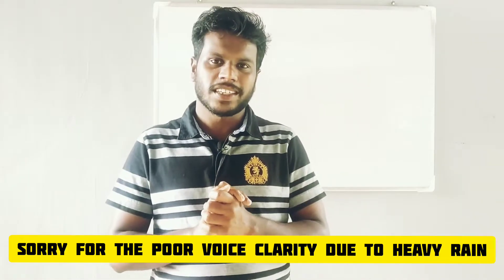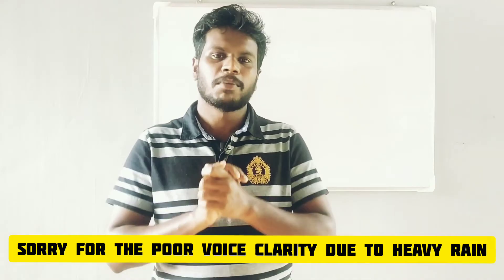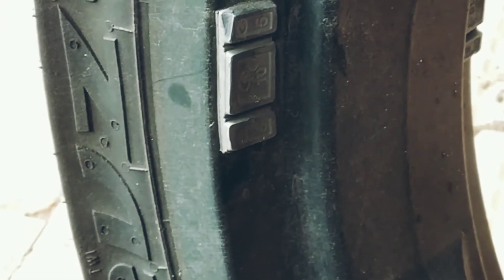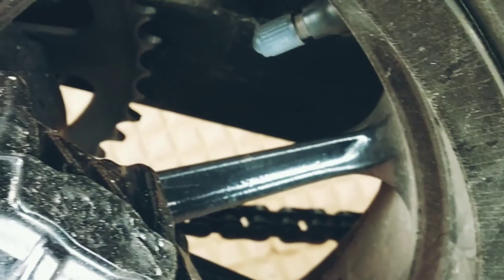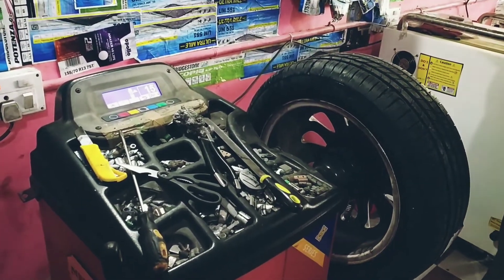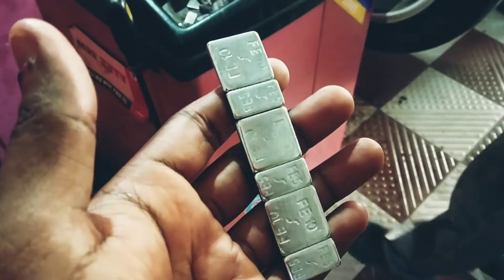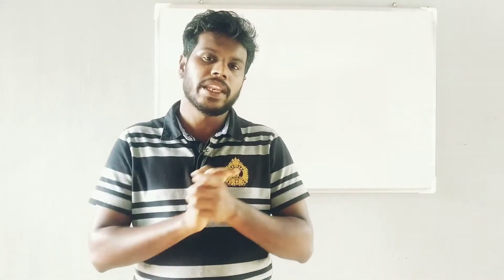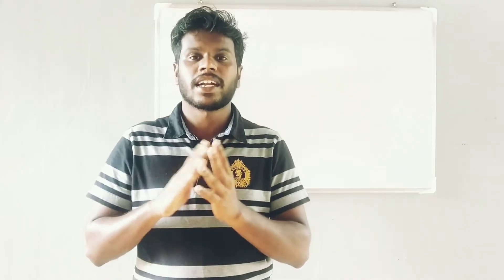Wheel Balancing Explained in Malayalam